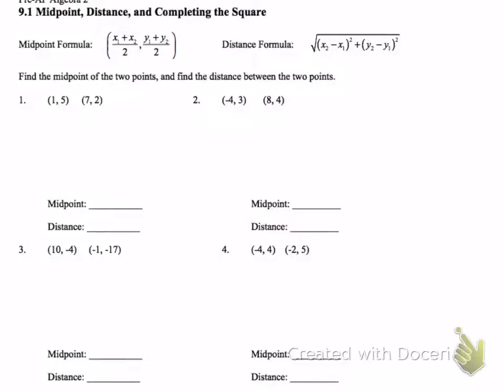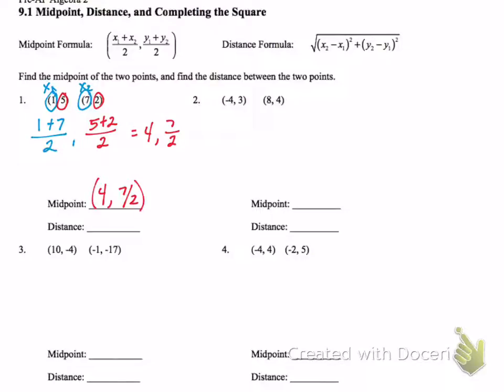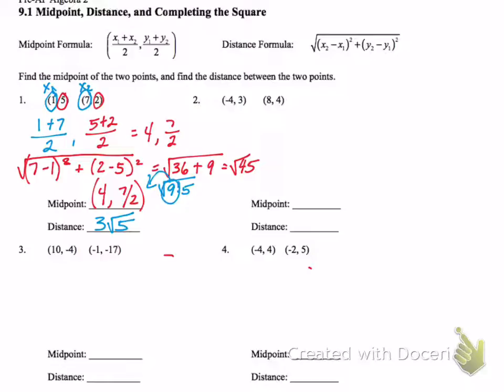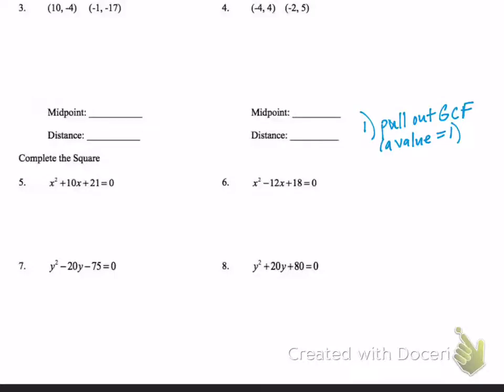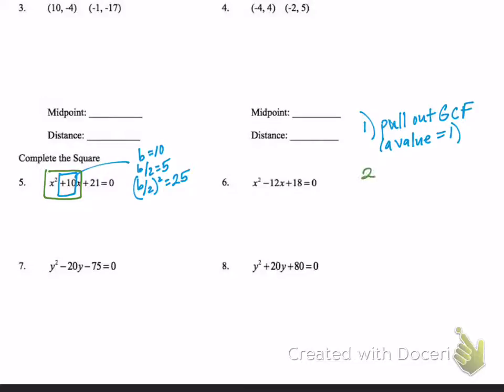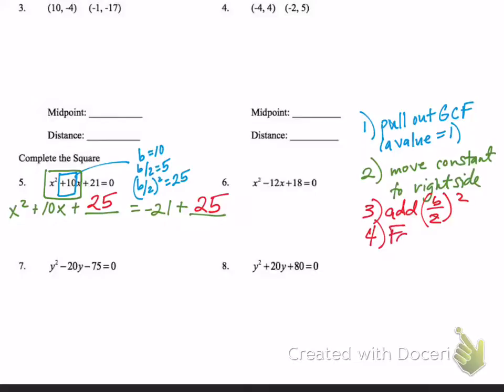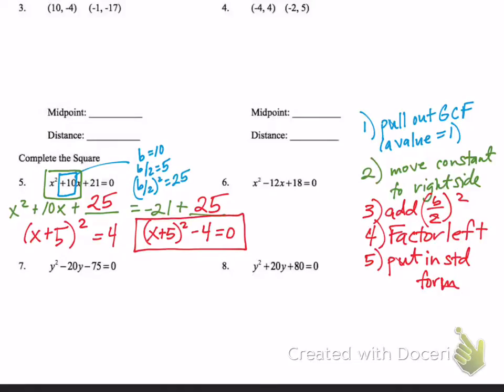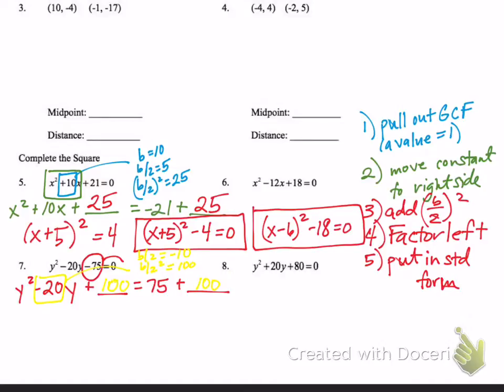9.1- Distance, Midpoint, Completing the Square